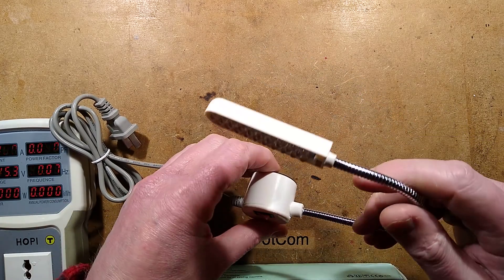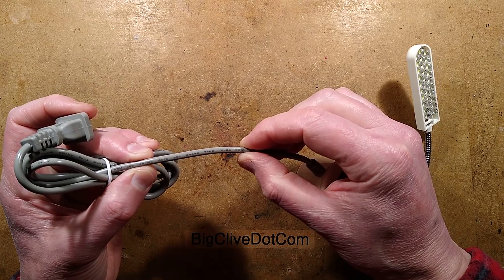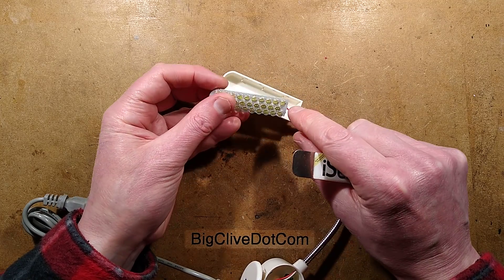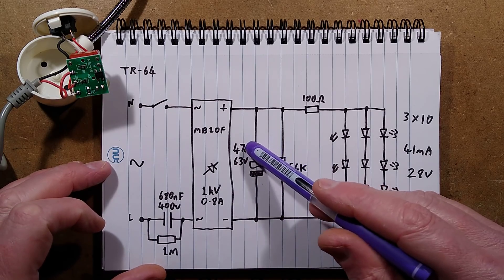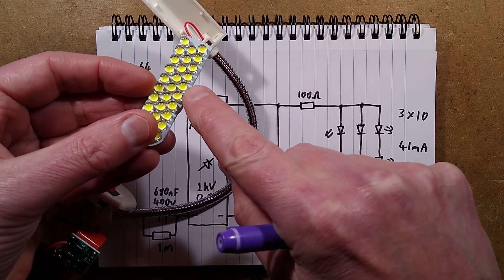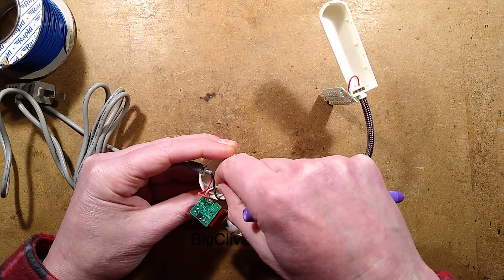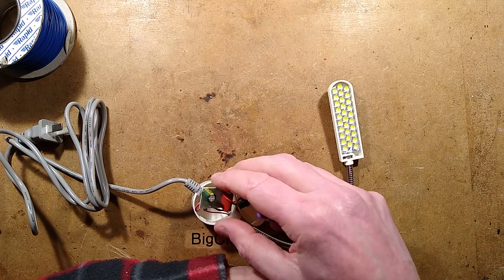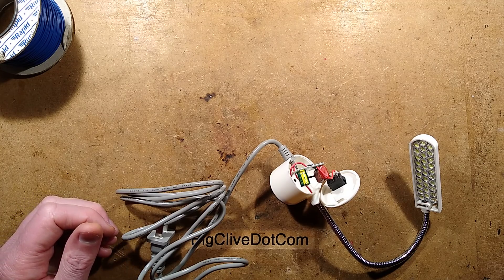Exploring a Chinese magnetic "machine light" (with schematic)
While attempting to tidy up the gadget-mountain, I found this light that I bought via eBay a while ago.  The listing hinted that it was a magnetic light for use on machines.  It is.  Specifically sewing machines, but it does have other uses where you need a splash of light.

By Chinese standards it's actually quite well made and functional.  The circuitry is good and the LEDs are an interesting type being run at a sensible level that will ensure a long life.

This seems to be designed for Chinese factories, so I think it's only available in 220V.  But it will still light on 120V.  If using on 120V then you could increase the value of the red capacitor to about 1uF or 1.5uF with a rating of 250V for better intensity.

The light is very hackable.  You could change the LEDs to a colour of your choice, or even design a completely new LED PCB for either the existing power supply or a custom 12V version.

The eBay keywords to find this are :-
magnetic led machine lamp
Target cost around £7, €8, $10.